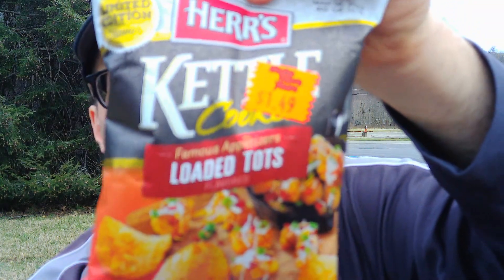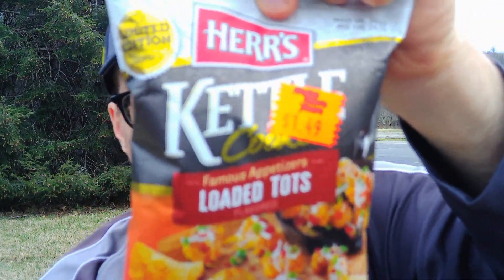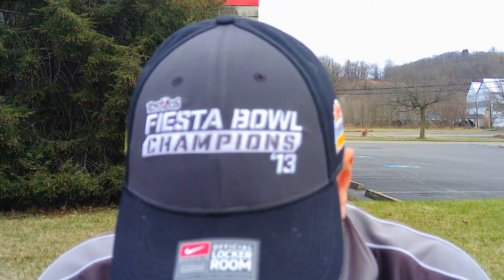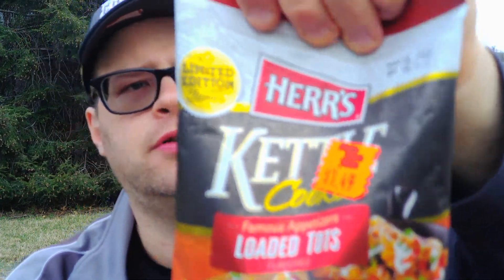Herrs Kettle Cooked Loaded Tots Potato Chips